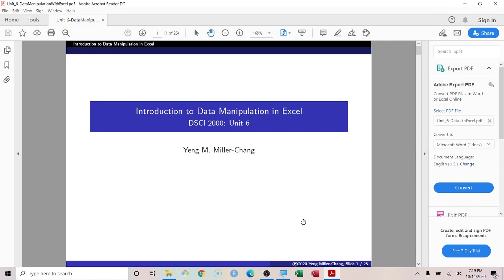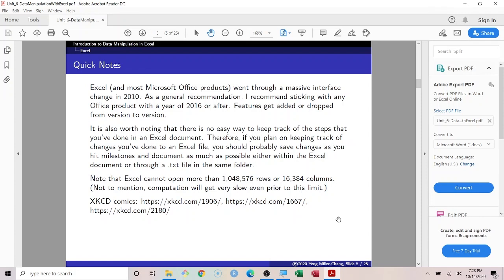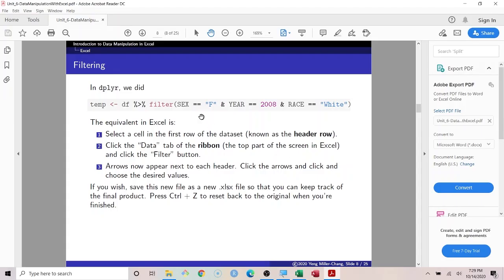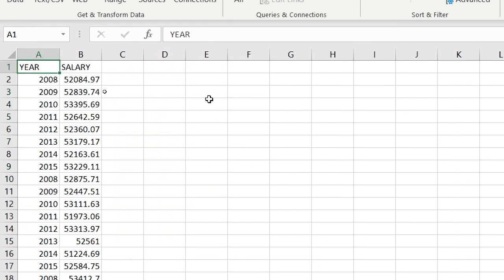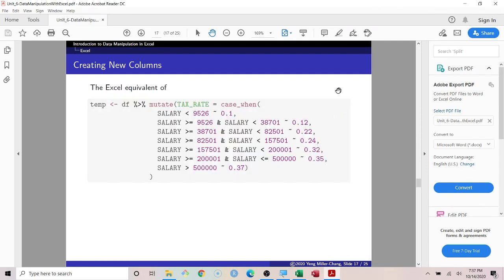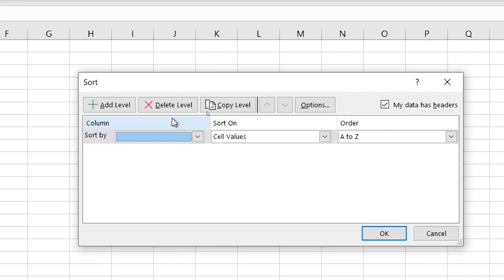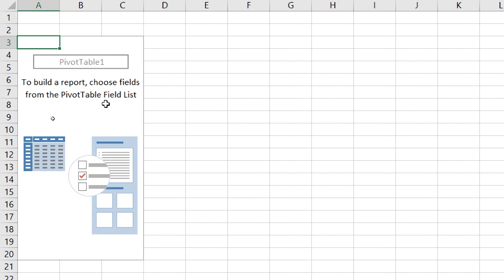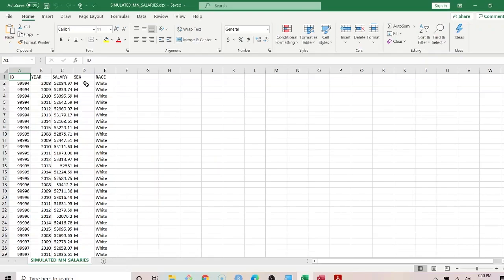Unit 6-1 [Foundations of Data Science]: Intro to Data Manipulation in Excel